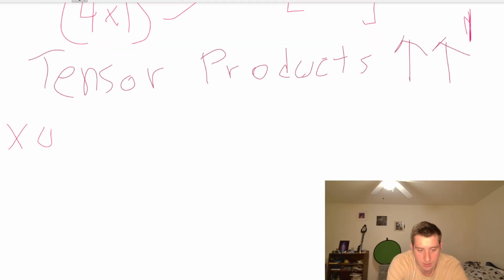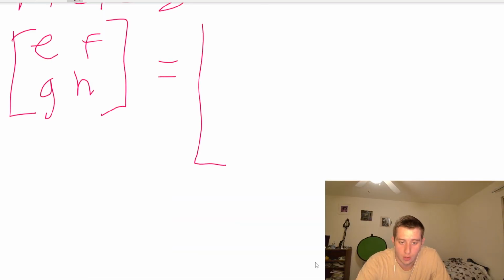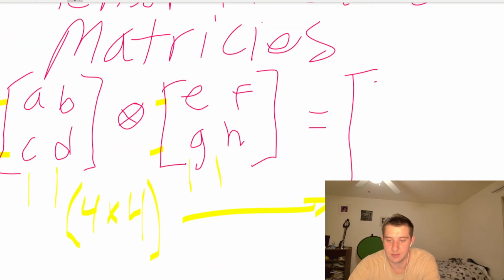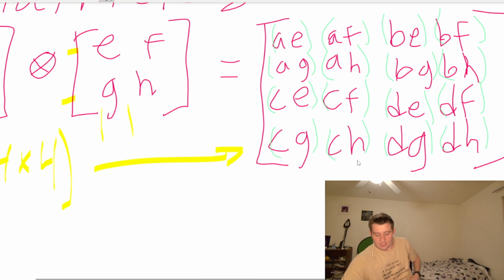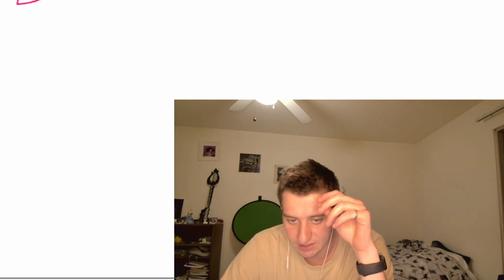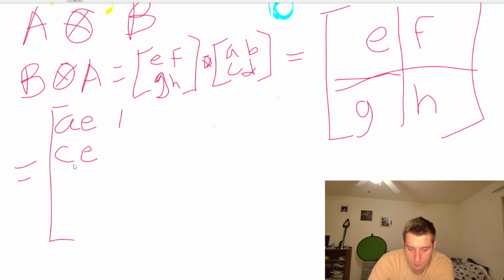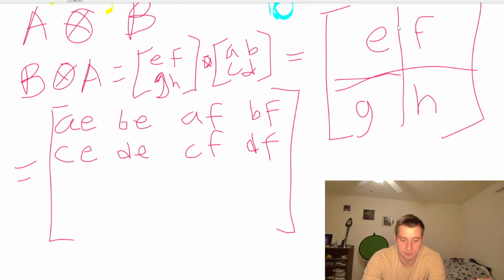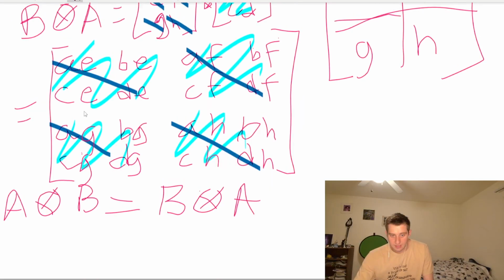Tensor Products and Kronecker Products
So not really anything to do with the 4th dimension but you see were in 4x4 world with these tensor products now, shoutout Kronecker products ya know!

0:00 Definitions
1:30 Hands-on Math
4:22 Like some kind of weird mirror
6:10 Life Lessons with Lesh